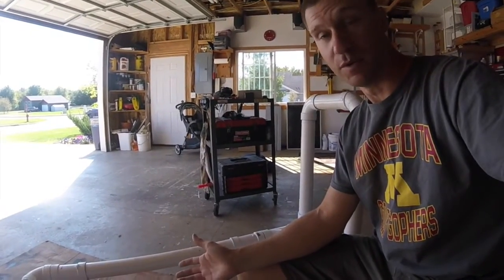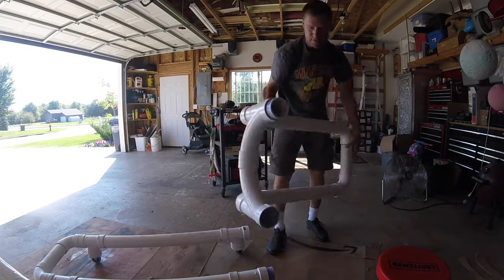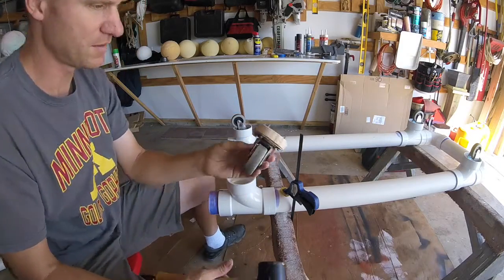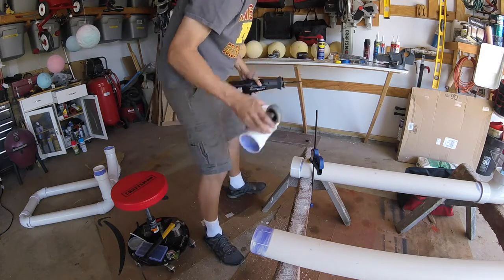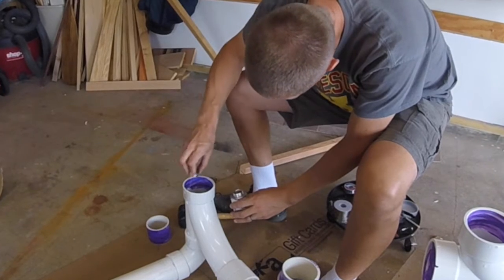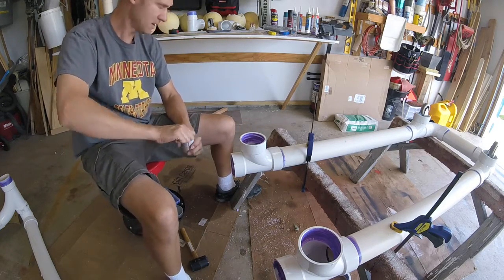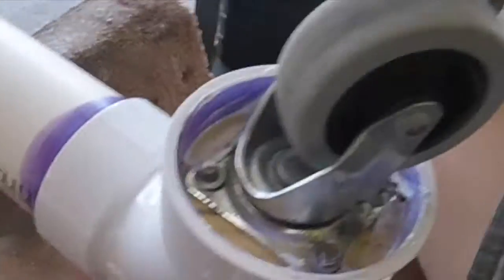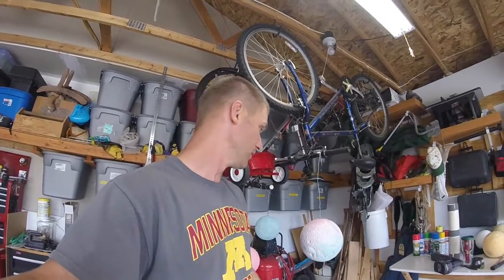How to Make a PVC Cart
In this video you will see the basics of how to build a PVC cart. The cart in this video is being repaired after 6 years of continuous use. This is an easy cart to build and for under $80 you can build one and save some money for your PE dept.